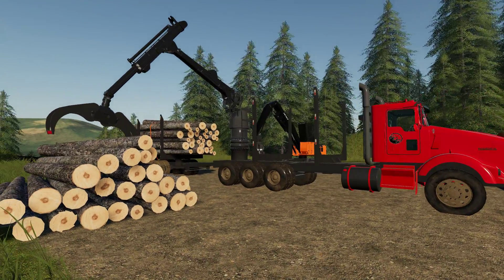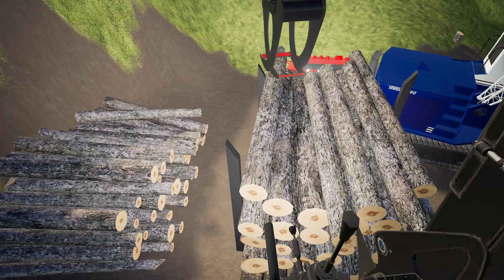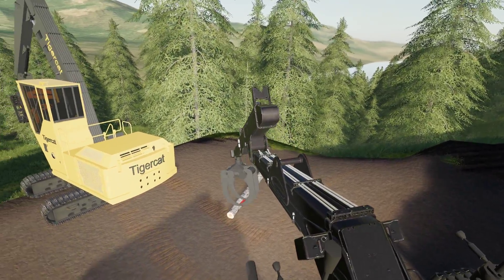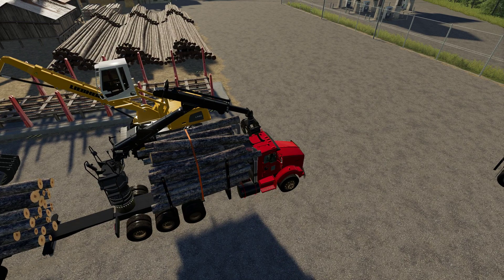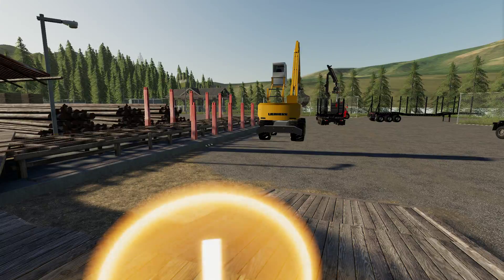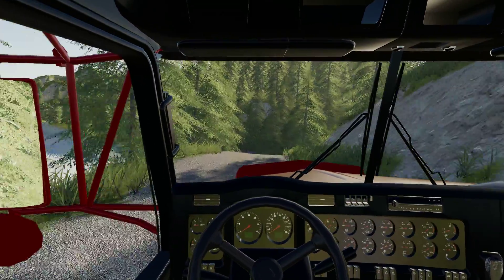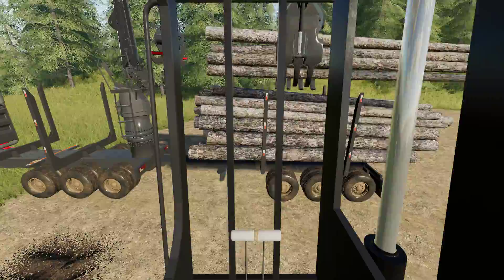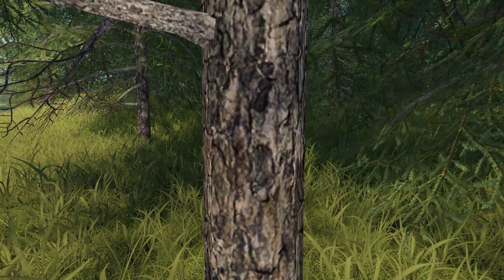Self Loader Day! - Logging From Scratch 140 - Farming Simulator 2019 - FDR Logging